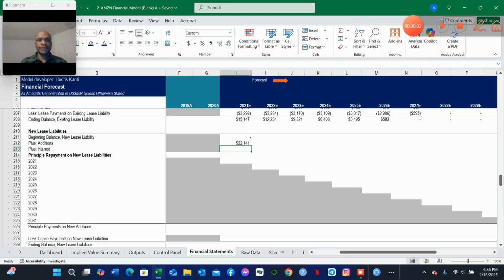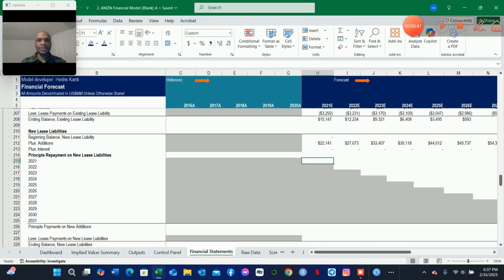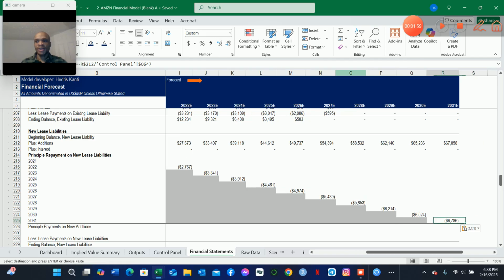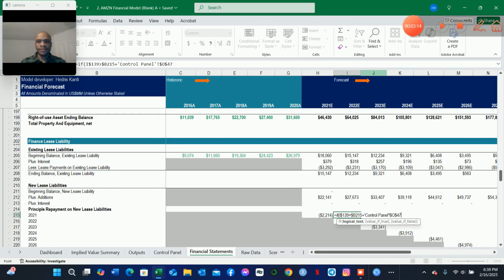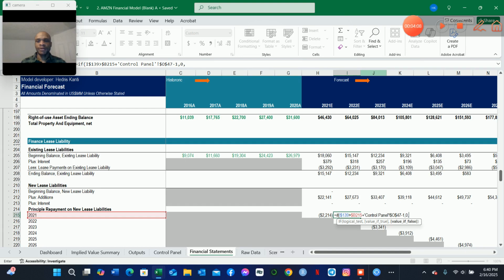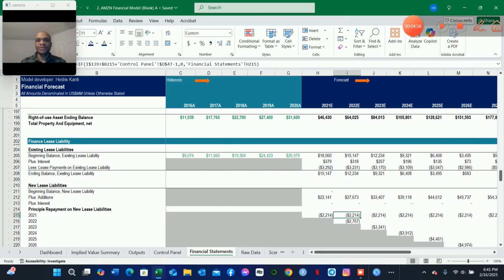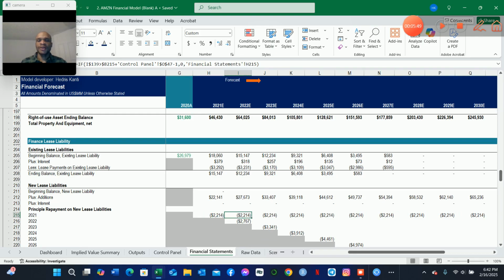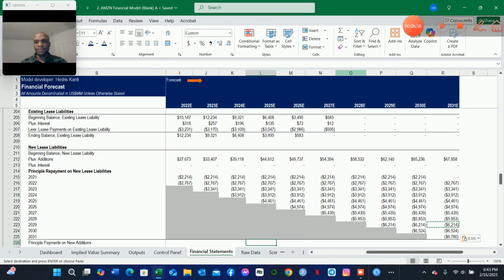Finance lease liability 3